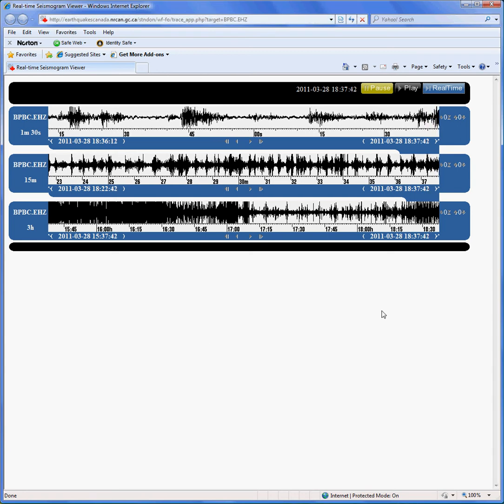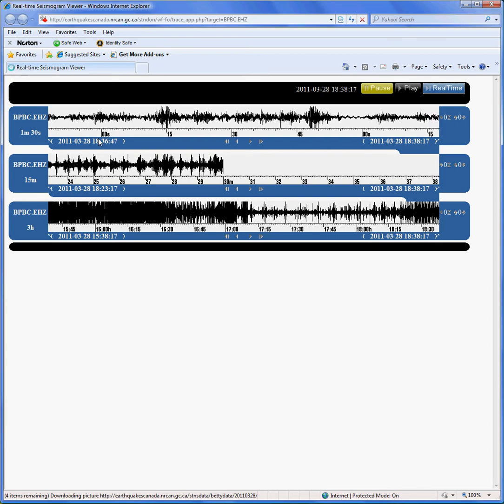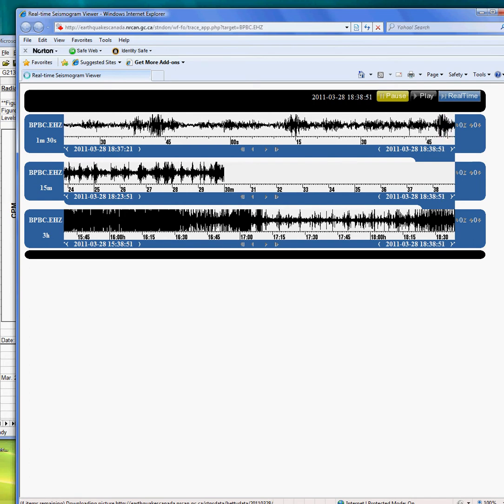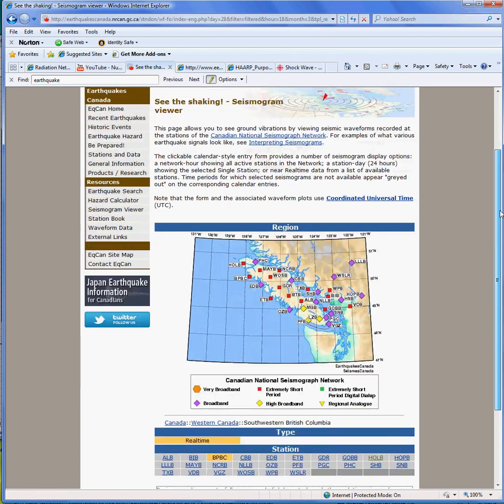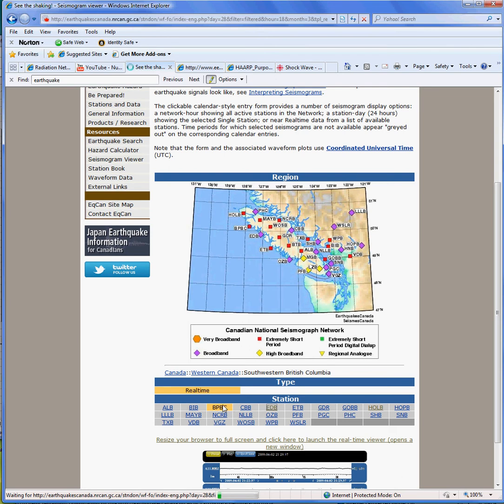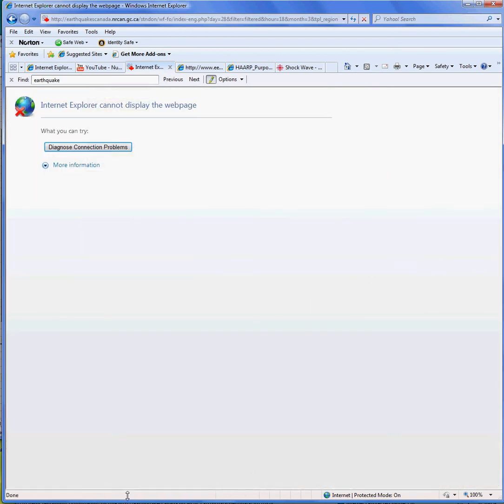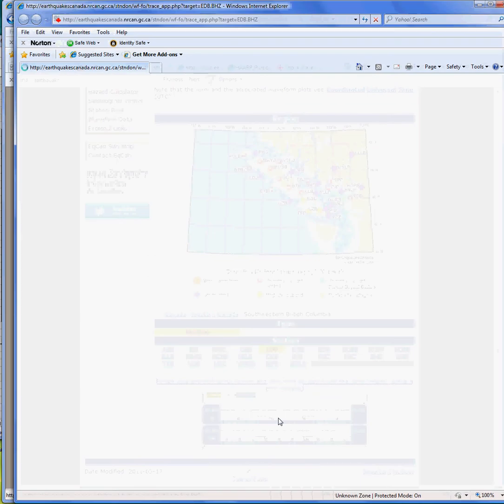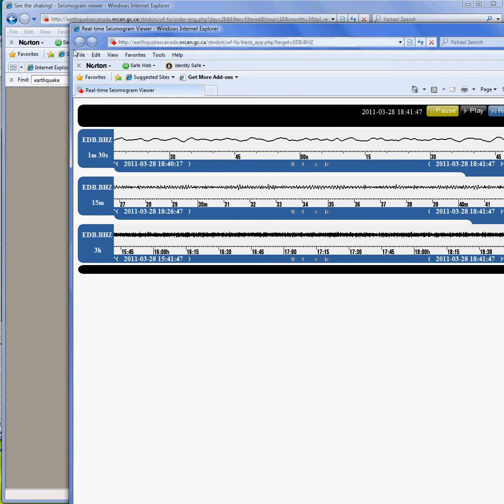Canadian Seismogram viewer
Just a quick clip.
@dutchsinse - curious about your comment on it, and to pass along the link to add to your arsenal of EQ tools.

I believe I just happened to catch a quake off the coast of Vancouver Island while I was viewing - waiting to see if it appears on the USGS or EQ3D.

Thanks
MM